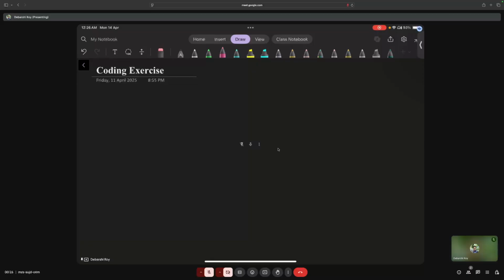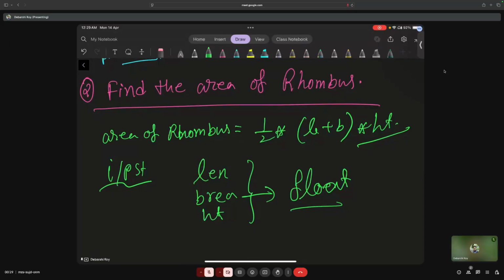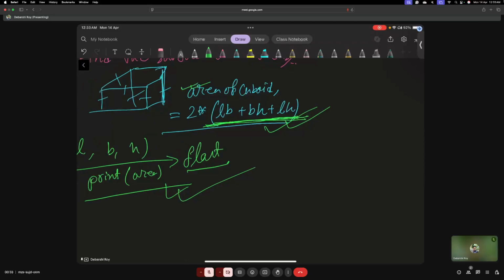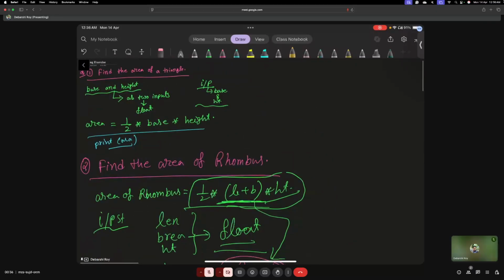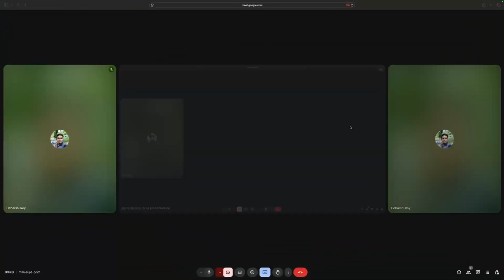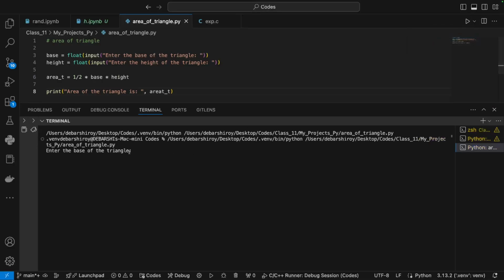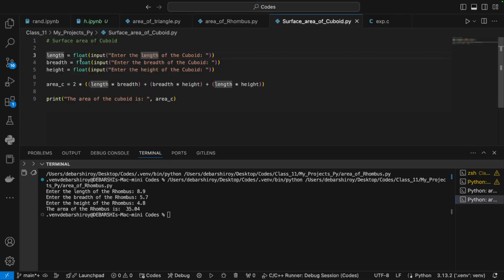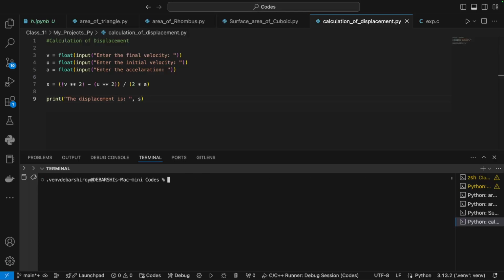Learn Arithmetic Operators in Python | Hands-On Coding for Beginners | Class 12 | CBSE / WB Board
📘 Learn Arithmetic Operators in Python | Hands-On Coding for Beginners 🐍💻

In this beginner-friendly video, we dive into one of the most essential parts of Python programming — Arithmetic Operators — with clear explanations and hands-on coding exercises!

Whether you're just starting with Python or preparing for your Class 12 CBSE or WB Board exams, this video will help you build a strong foundation in using arithmetic operations like addition, subtraction, multiplication, division, and more. ✅

🔍 What You’ll Learn in This Video:
✅ What are Arithmetic Operators in Python?
✅ How to use +, -, *, /, //, %, and **
✅ Real-life examples and simple coding exercises
✅ Step-by-step explanation in Bengali + English
✅ Output walkthrough for better understanding
✅ Tips for beginners and board exam students

🧑‍💻 Includes:
📌 Hands-on Python code demonstrations
📌 Simple math-based programs
📌 Clear and slow-paced explanations for absolute beginners

🎯 Perfect for:

Class 12 Students (CBSE & West Bengal Board – Computer Science / Applications)
Python Beginners
Anyone looking to practice basic Python coding
📚 Part of the Python Programming Full Course Playlist for Class 12 with theory + practical coverage!